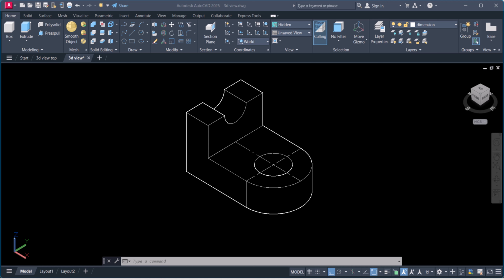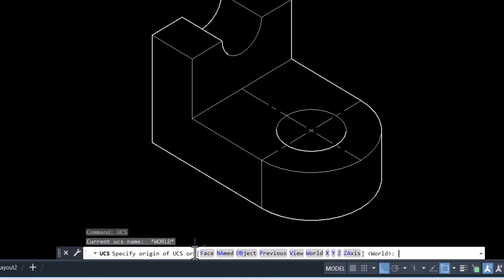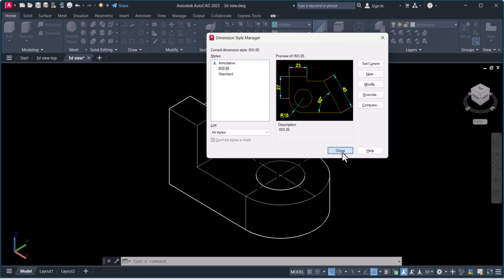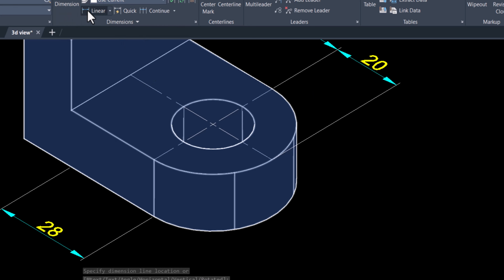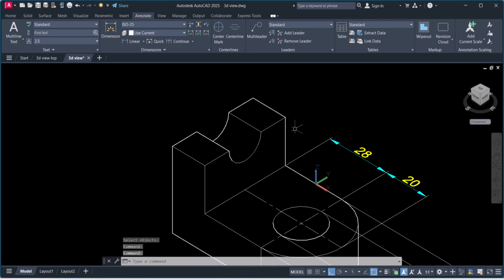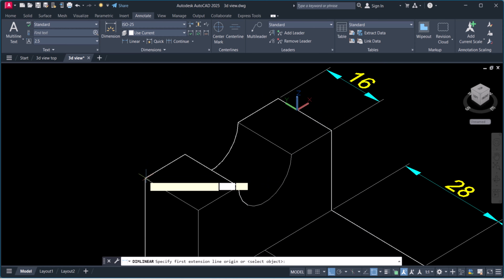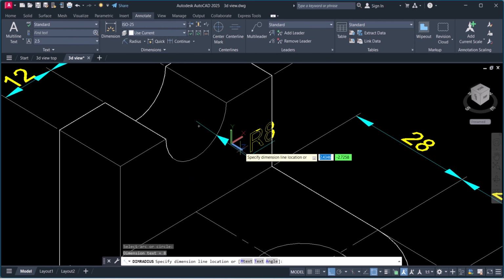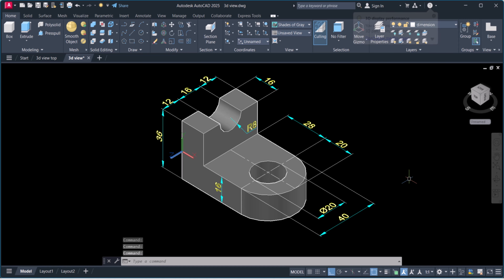How to Put Dimension in 3D AutoCAD 2025 (Step-by-Step for Beginners)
How to Put Dimension in 3D AutoCAD 2025.
Learn how to put dimension in 3d autocad step by step in this complete beginner-to-advanced tutorial. In this video, you will understand how to add accurate dimensions to 3D objects, apply dimensions on different planes, and correctly use UCS for precise 3D dimensioning. If you struggle with placing dimensions in 3D models, this guide will help you master the correct workflow quickly and professionally.

We will cover how to put dimension in 3d autocad using practical examples, including mechanical parts and isometric views. You’ll also learn tips to fix common mistakes, control dimension text, and ensure your drawings are production-ready.

This tutorial is perfect for students, mechanical engineers, civil engineers, and AutoCAD beginners who want to improve their 3D drafting skills. By the end of this video, you will confidently know how to put dimension in 3d autocad for real-world projects.

Watch till the end and upgrade your AutoCAD 3D dimensioning skills today!

This autocad 3d dimension  tutorial is about;

how to put dimension in 3d autocad
how to dimension 3d objects in autocad
autocad 3d dimensioning tutorial
how to add dimensions in autocad 3d
autocad 3d dimension
3d autocad tutorial
3d dimension in autocad
autocad 3d tutorial
autocad basics
autocad mechanical
how to give dimensions in 3d autocad
autocad 3d
dimensions in autocad
autocad 3d tutorial for beginners
how to put dimension in isometric autocad
convert 3d to 2d autocad
how to convert 3d to 2d in autocad
adding dimensions to isometric objects in autocad
autocad 3d modeling for beginners: easy step-by-step tutorial
autocad 2018 3d dimensioning tutorial
3d - dimensioning and ucs - autocad
dimension on different planes of a 3d model in autocad
isometric dimensions tutorial - autocad
how to dimension in autocad 3d || mechanical drawing dimensioning
autocad isometric dimensions
cara membuat dimensi objek 3d di autocad
cara memberi dimensi pada autocad 3d
como acotar en autocad 3d
dimension 3d autocad
dimension in autocad
how to dimension a drawing in autocad
how to give dimensions in autocad 2025
isometric drawing in autocad
cara buat dimensi di autocad
cotation autocad
how to dimension in autocad
3d autocad house design
3d dimension
3d drawing in autocad
acotar en 3d autocad
autocad 3d mechanical drawing
autocad 3d tutorial
autocad dimension
autocad drawing
autocad 2019 3d dimensioning tutorial
autocad isometric drawing tutorial
dimension autocad
dimensions in autocad 3d
how to add dimensions in 3d autocad
how to set up dimensions in autocad
how to take dimensions in autocad 3d
isometric drawing engineering drawing
tutorial autocad 2024
autocad 3d 2024
autocad 3d design
autocad 3d house
autocad 3d modeling
autocad dimension 3d
autocad dimensions
autocad isometric
autocad it